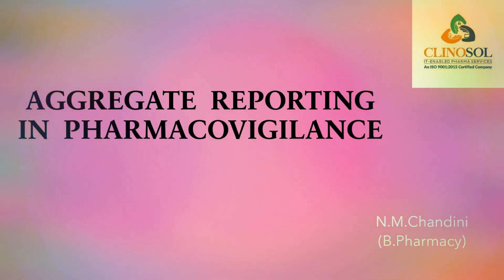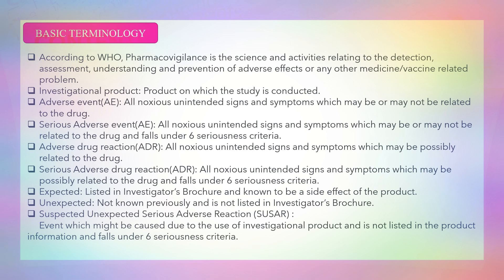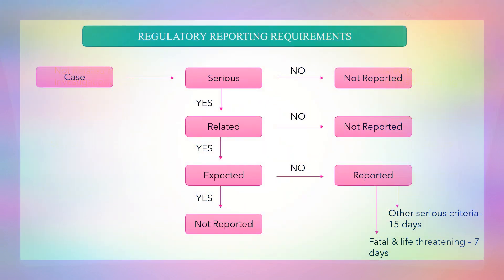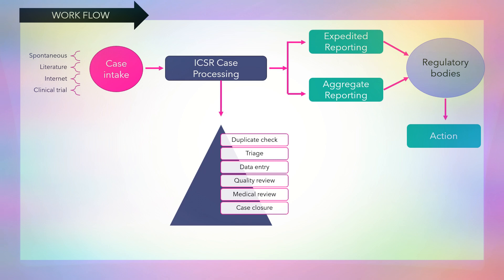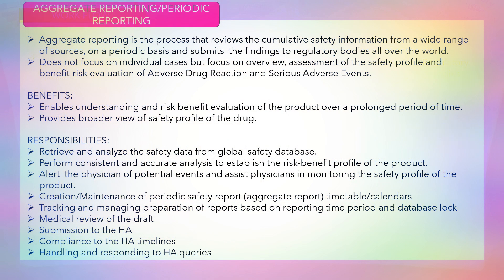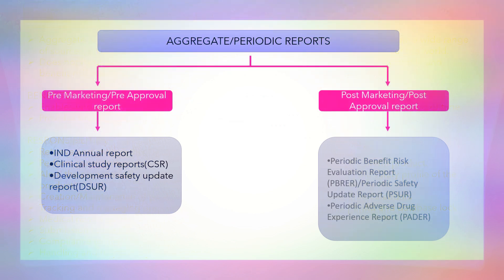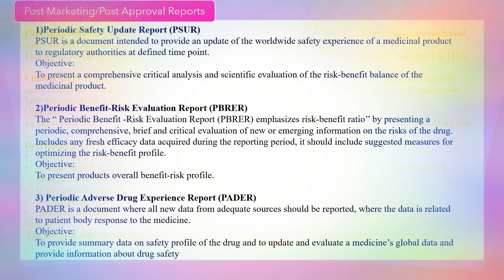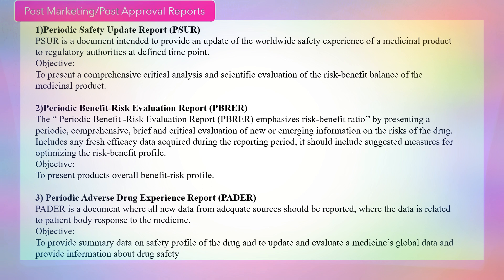Aggregate Reporting in Pharmacovigilance for clinicalresearch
Aggregate Reporting in pharmacovigilance for clinicalresearch by Miss Chandini
Nandika Mani Chandini
Clinosol student id :279/1021

Do Follow Our YouTube Channel: @ClinosolResearch
"Join Clinosol and Secure Your Career in clinical Research industry for your Brighter

for more information and updates